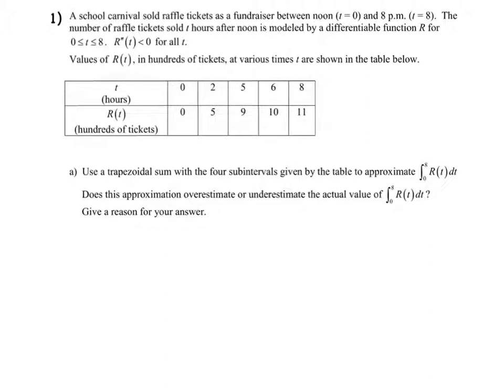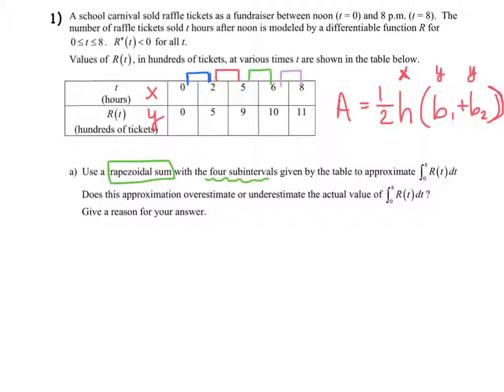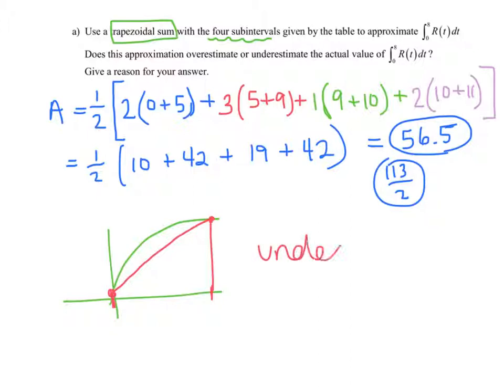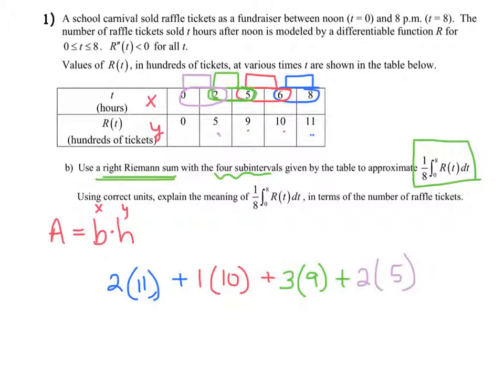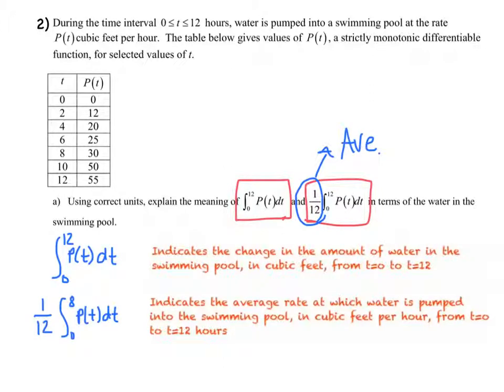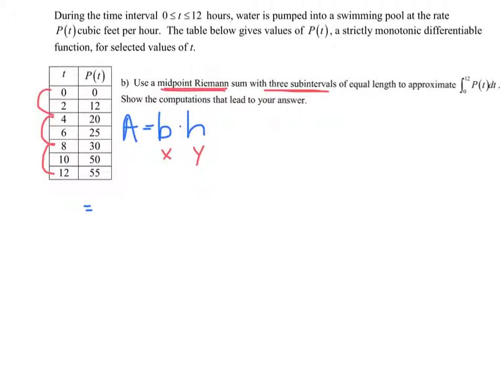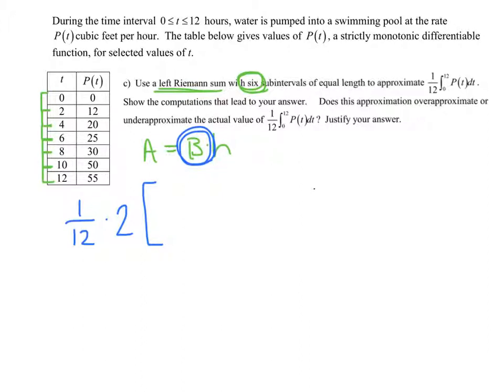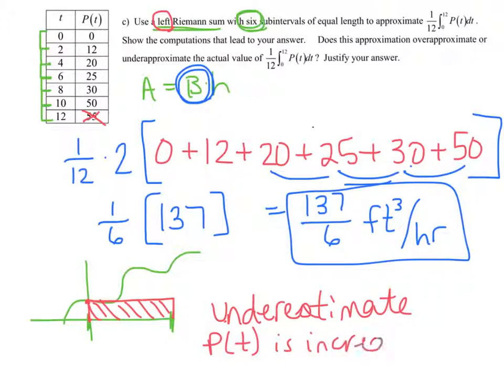49 Riemann Sums Tabular Data